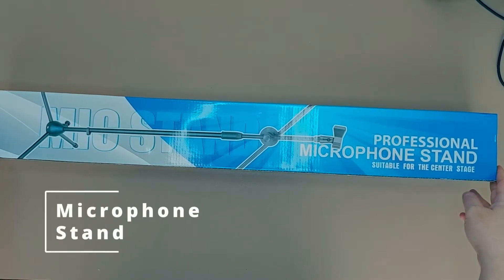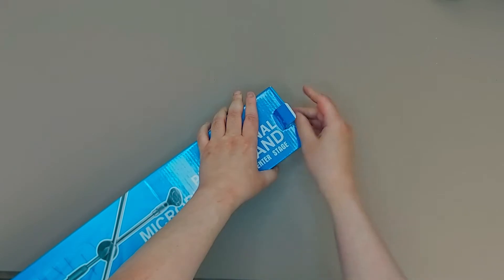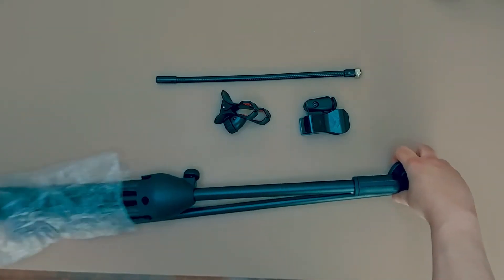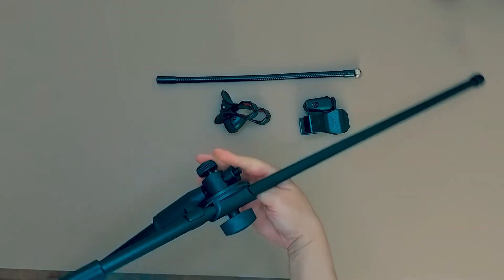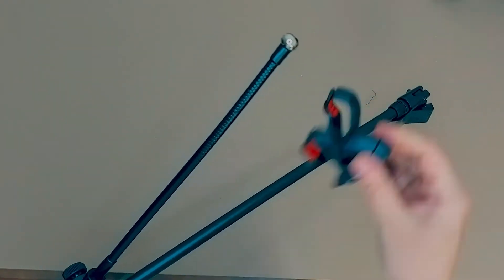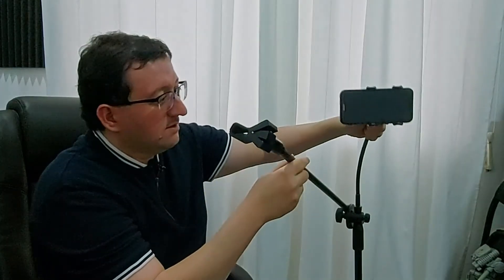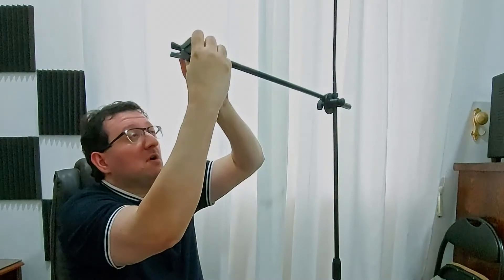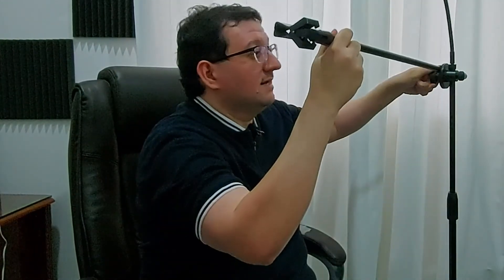Budget Microphone Stand and Smartphone Holder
This budget microphone and smartphone holder is perfect for youtubers, especially beginners. You can attach your microphone to it and use your smartphone camera to record your videos. It also can be used as a boom mic arm as you can attach a shotgun microphone to it and run an audio cable to your camera mic in port to get very clear audio in your videos.